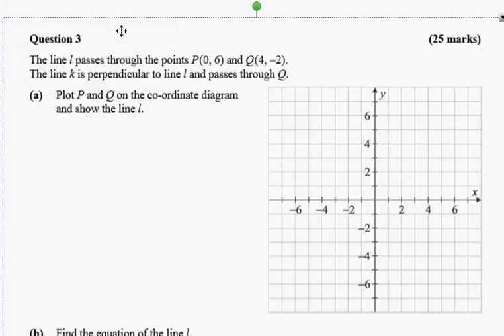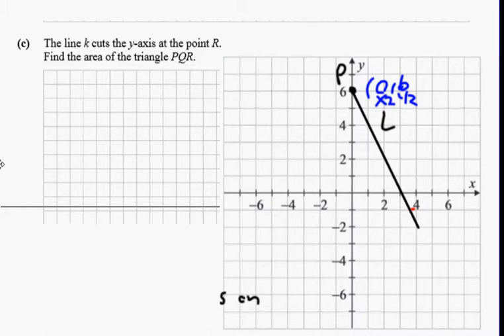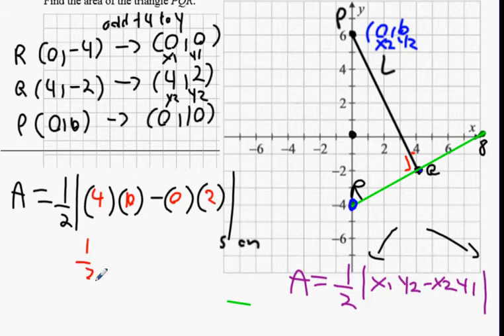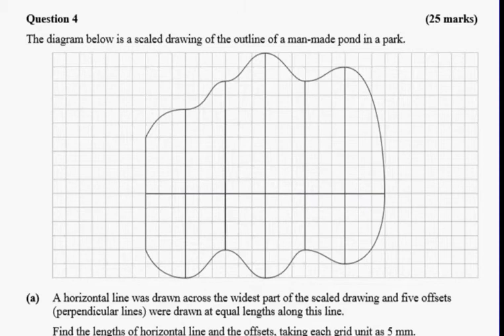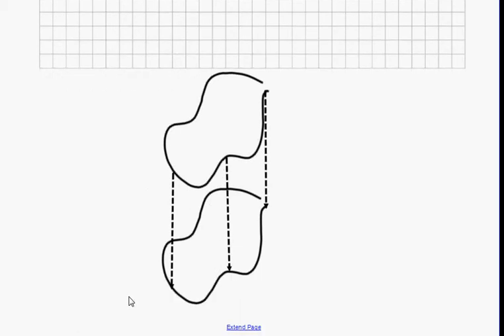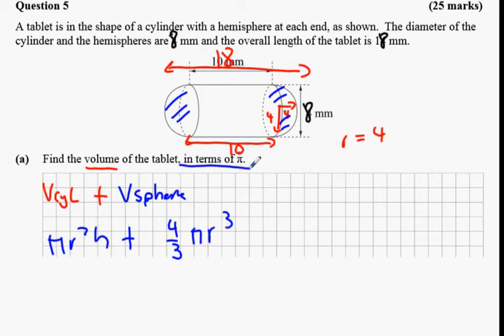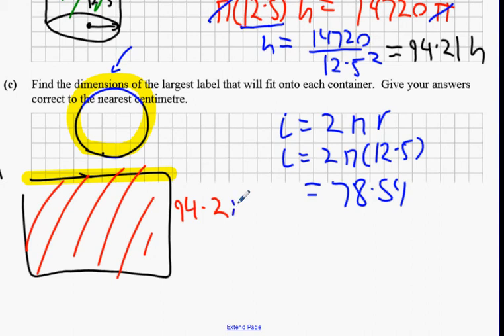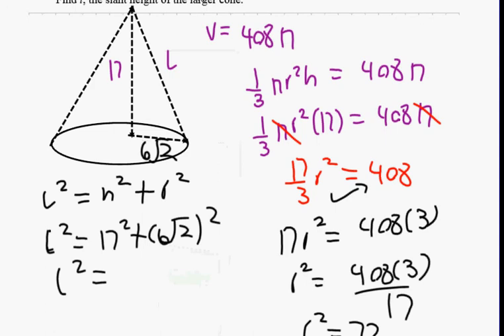6th feb mock